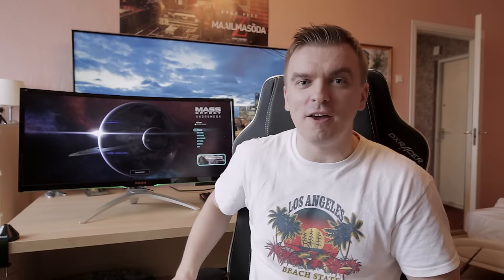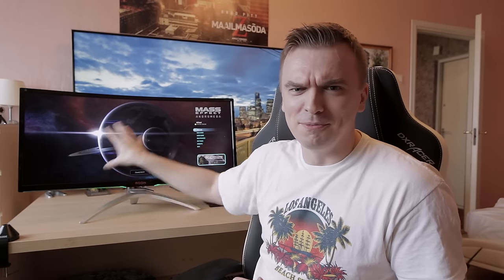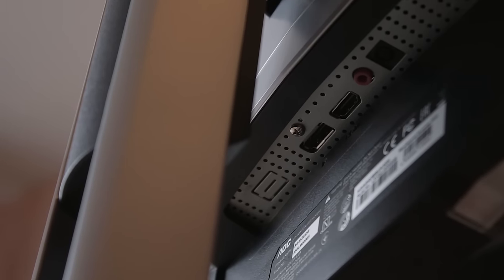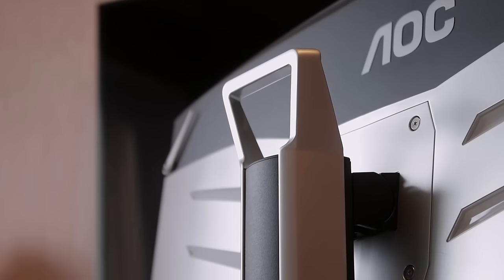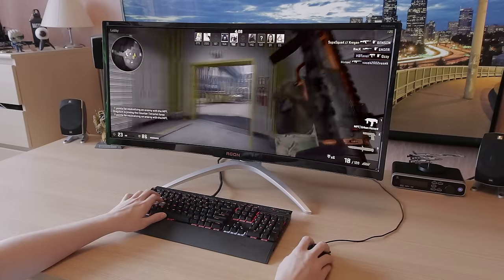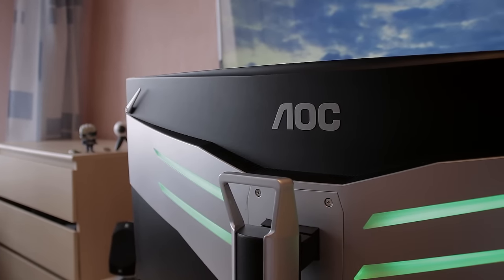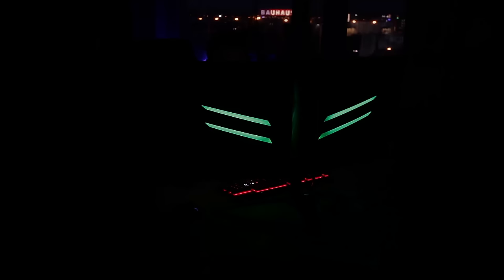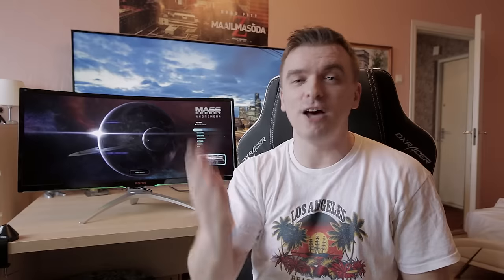The 35" AOC AG352UCG (100Hz, GSYNC, 4ms, Curved) Review by Tanel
So managed to get my hands on this pretty new monitor from AOC!
In this video I will be talking about it and giving out my verdict :)

If you wanna buy this monitor then head on over to Amazon!

And my Facebook is linked to Twitter wich I use also :)